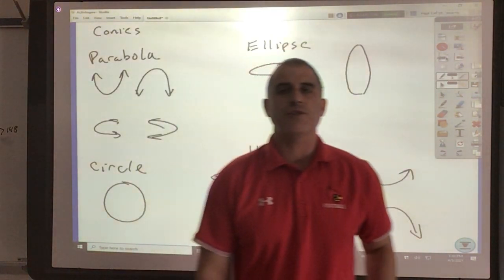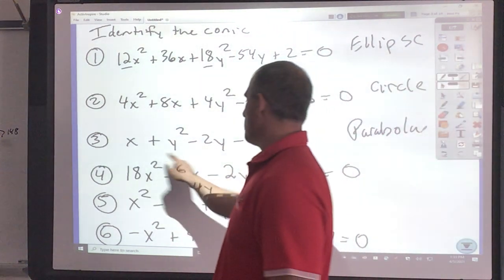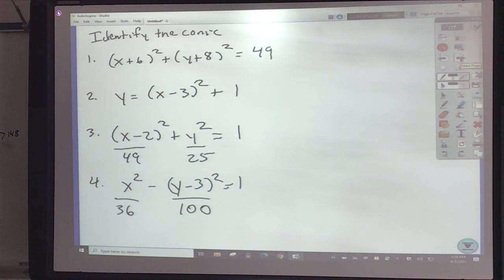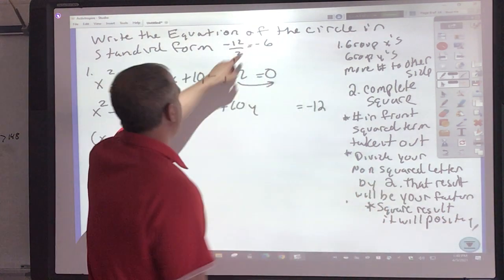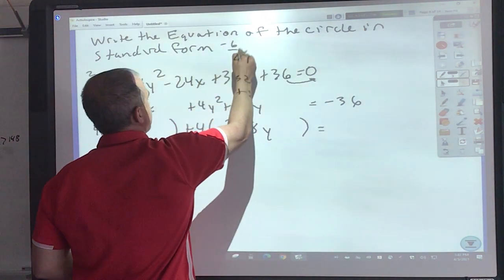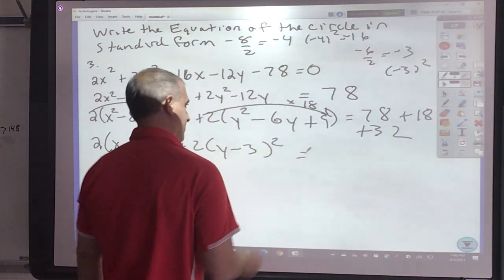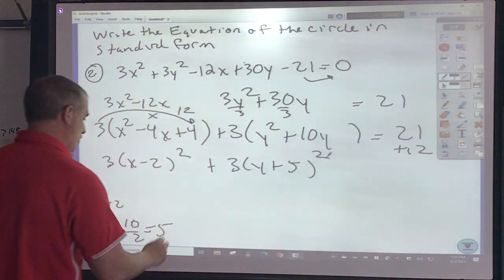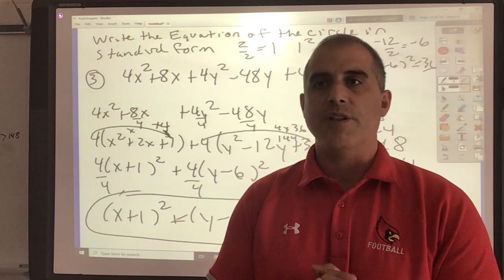Pre Calc Conics Lesson 1 Identify and Circle Completing Square